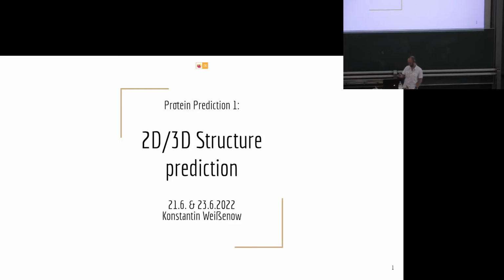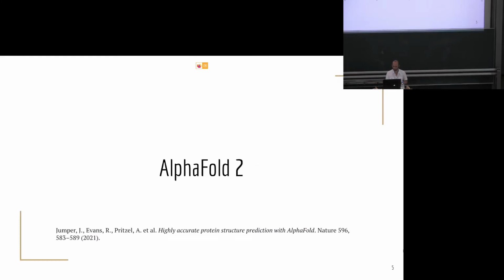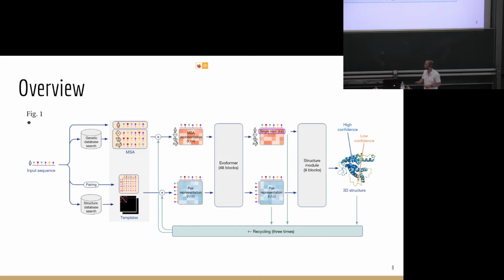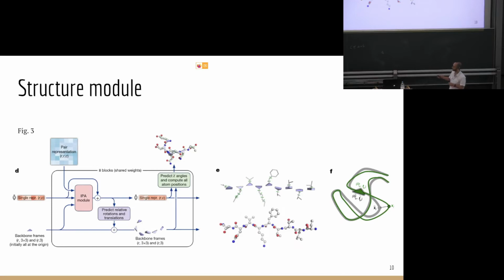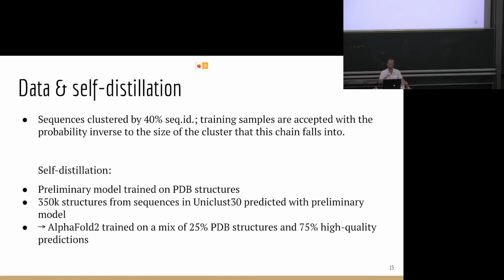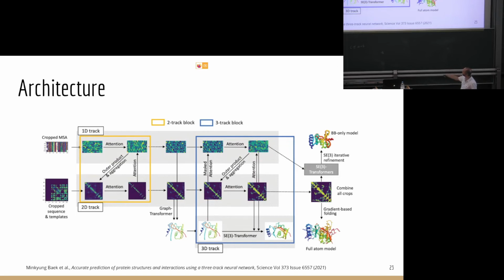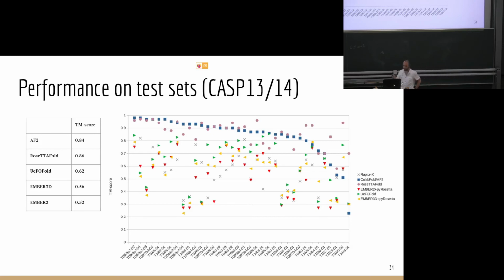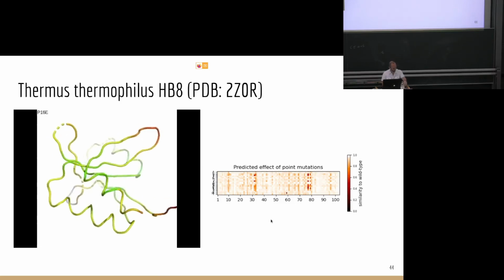3D protein structure prediction - Protein Prediction 1 - SS2022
How do recent 3D structure prediction systems work? What new approaches have been developed?
We're taking a look at structure prediction systems based on protein language model embeddings to predict the effect of point mutations.

Lecturer: Konstantin Weissenow
Protein Prediction 1 by Prof. Burkhard Rost @ Technical University of Munich / Rostlab